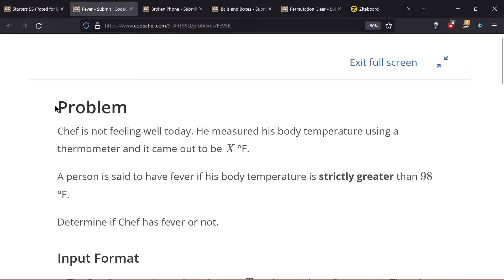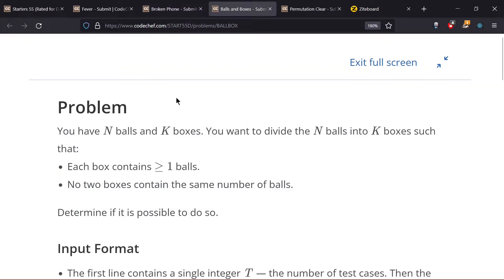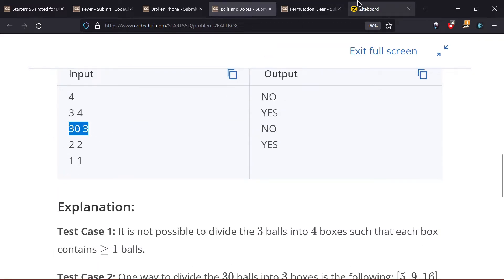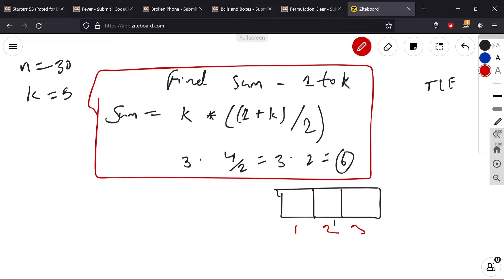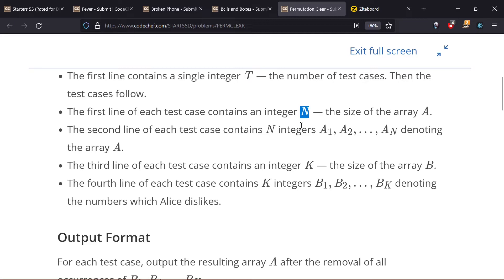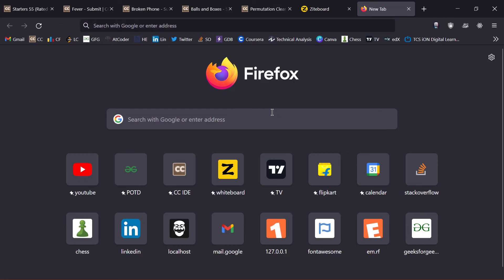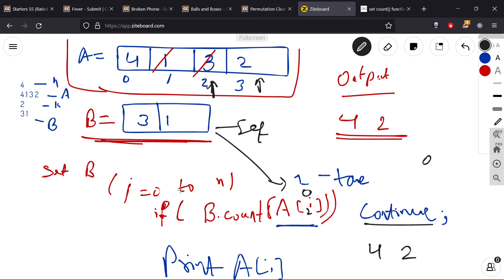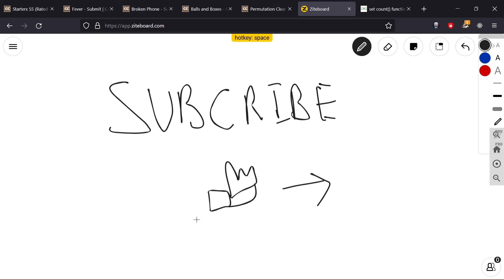CodeChef Starters 55 problems solution with detailed explanation and C++ source code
Check  C++ code in the first comment .
CodeChef Starters 55  2022 Solution with full explanation and C++  code.
In this video we are  discussing four problems of  CodeChef Starters 55 2022 with detailed explanation and C++ code.

Some tags :
CPP
starters 55
DSA
CP
CodeChef Starters 55  2022
competitive programming